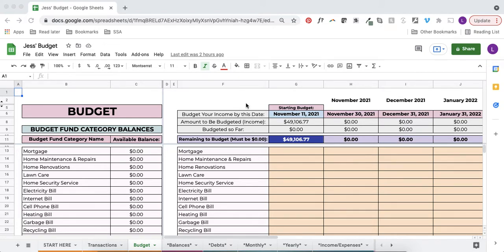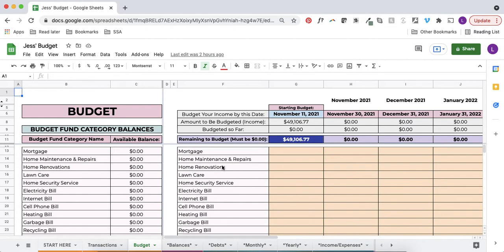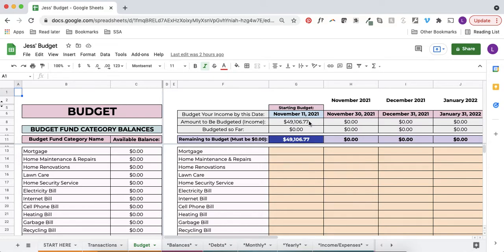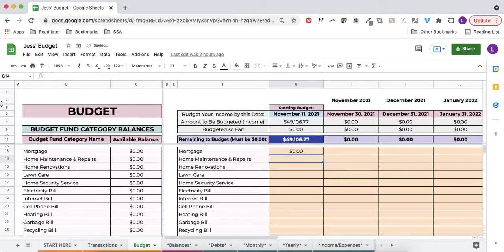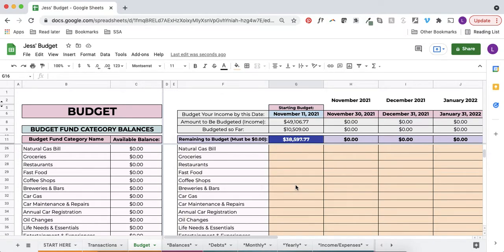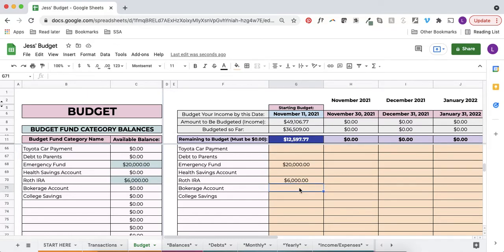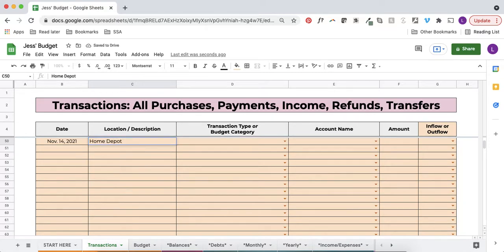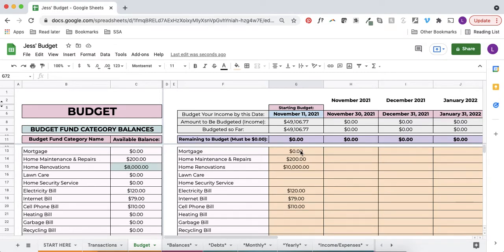Step #7 - Learn to Budget - Starting Budget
Do you want to get out of debt, grow your wealth, and stop living-paycheck-to-paycheck? All of this is possible if you can Learn to Budget.

This video is part of the "Learn to Budget" video series, and it explains Step #7 of the "Learn to Budget" spreadsheet method.

and click "Learn to Budget Spreadsheet Template."